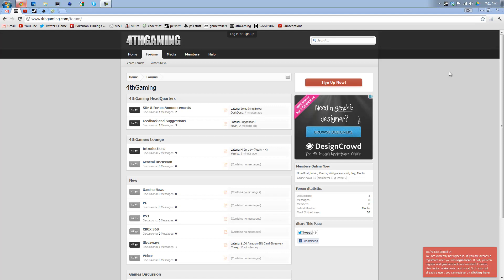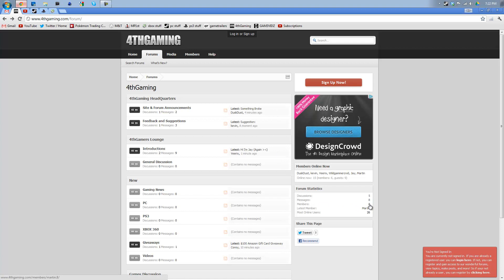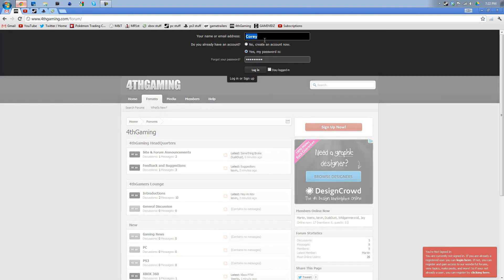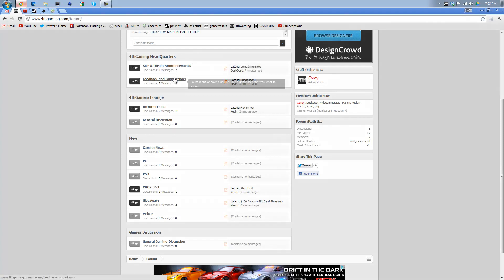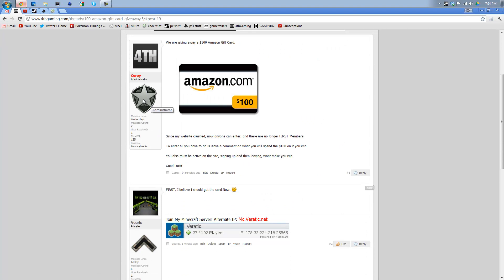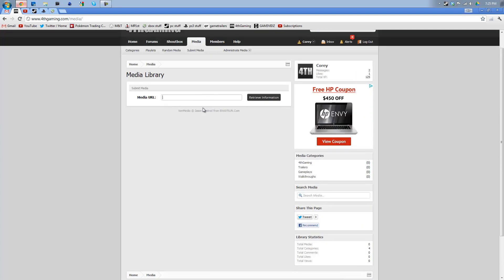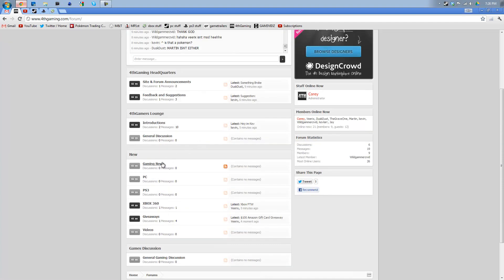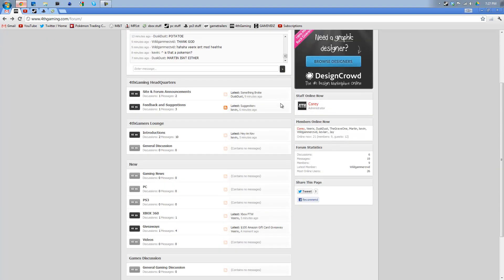$100 Amazon Gift Card Giveaway Open To All Members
Sign Up | Be Active | Enjoy!